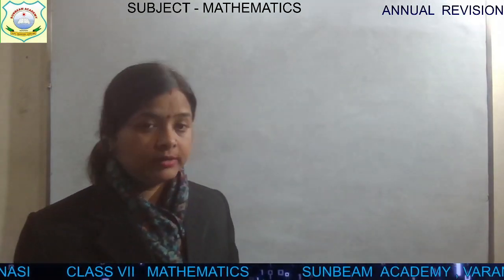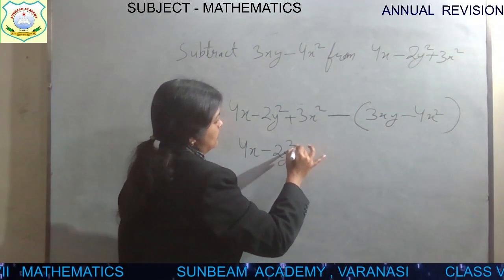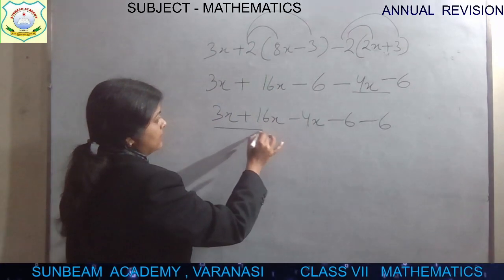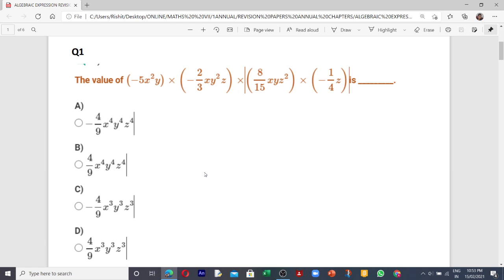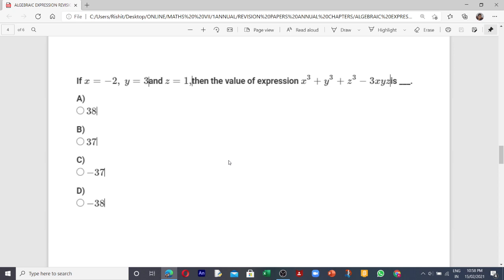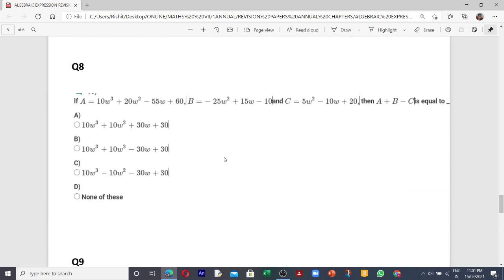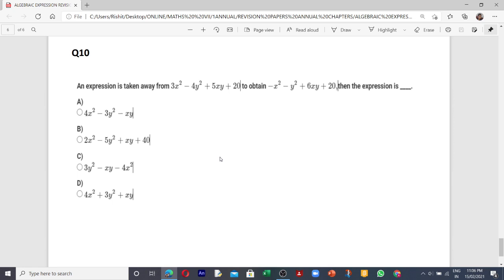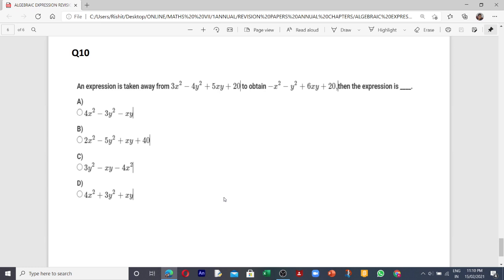ALGEBRAIC EXPRESSION REVISION